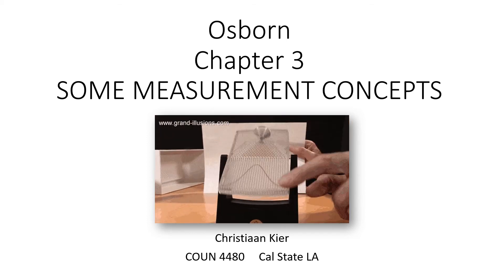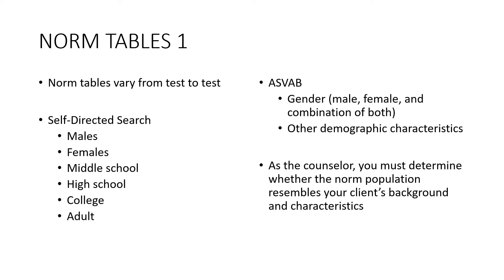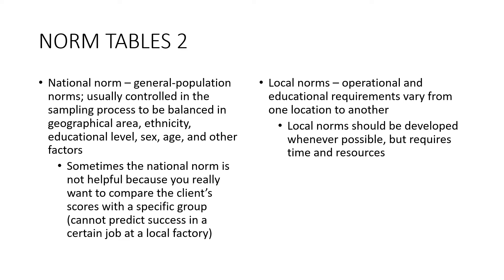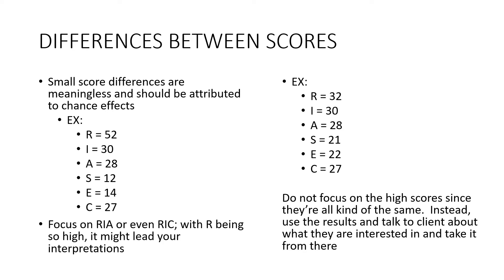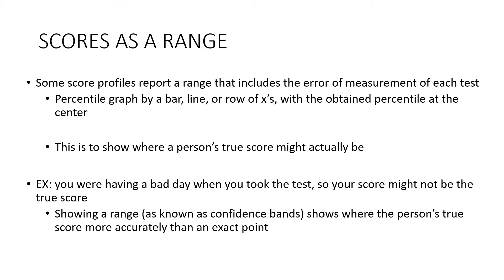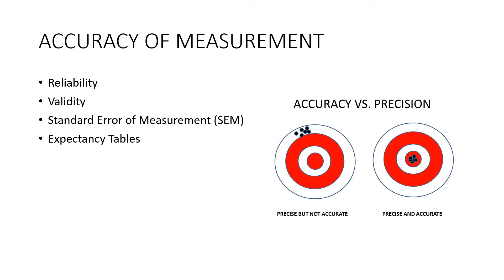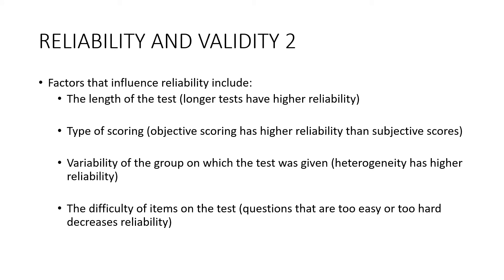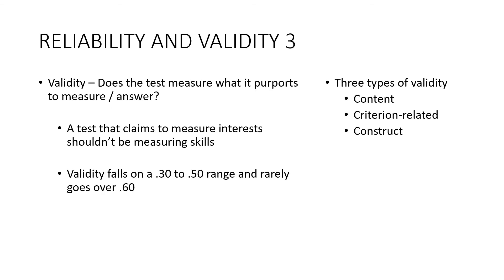COUN 4480 Osborn Chapter 3